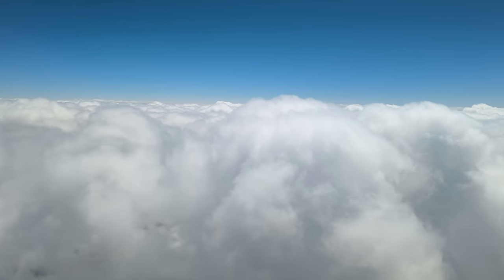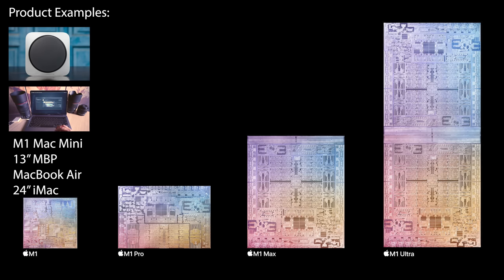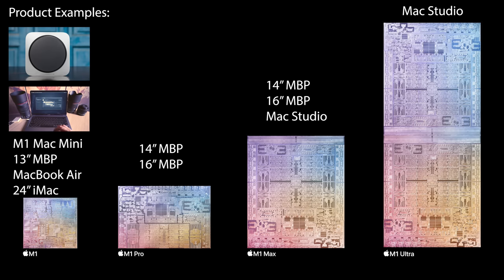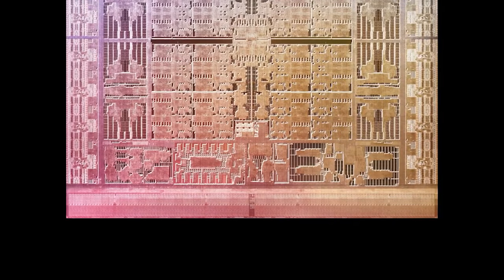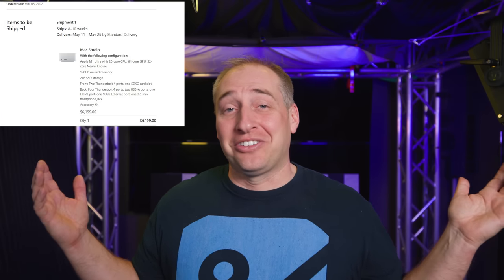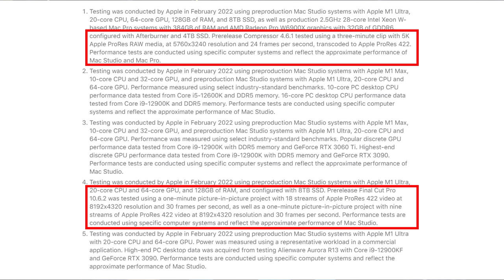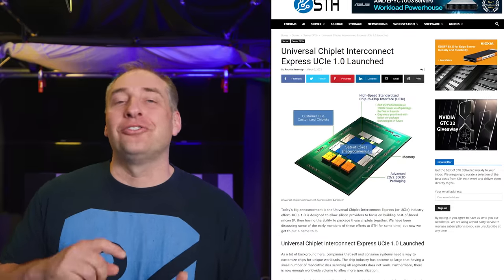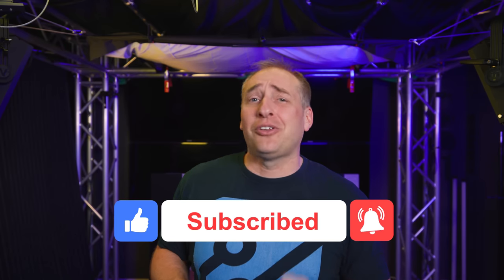Apple M1 Ultra, AMD Ryzen Threadripper Pro 5000 and Future Chip Designs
Let us discuss the Apple M1 Ultra and AMD Threadripper Pro 5000 series and what we see as some trends in the high-end workstation industry. Some are great, others, not so much.

G.Skill Ripjaws DDR4-3200 2x32GB Kit
Sabrent Rocket Q 1TB
FlexIO NIC V1 (Realtek USB) P/N: L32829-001

Other STH Content Mentioned in this Video

Timestamps
00:00 Introduction
01:05 Talking Apple M1 Ultra
10:32 Apple M1 Ultra and Traditional Workstation Platform Differences
13:28 AMD Threadripper Pro 5000 Discussion
16:14 Trends for Future Workstation and Server Chip Design
22:50 Wrap-up